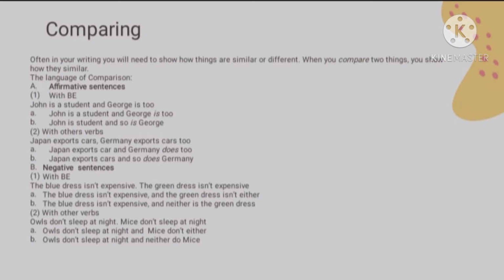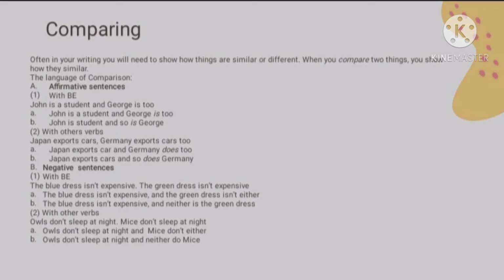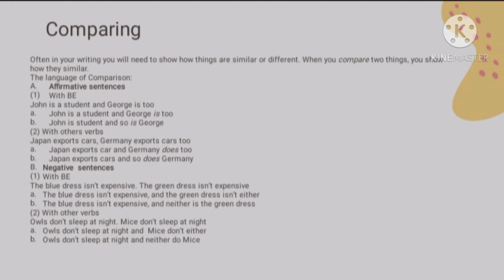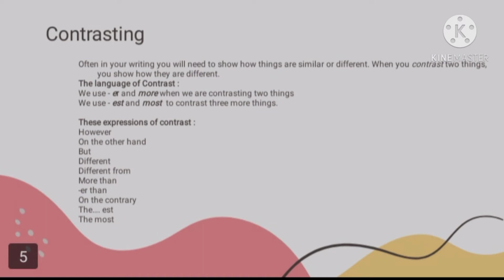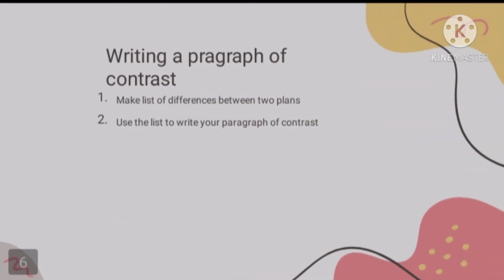Comparing and Contrasting